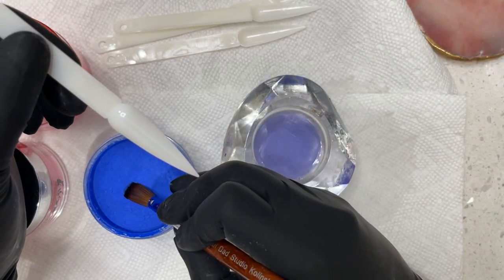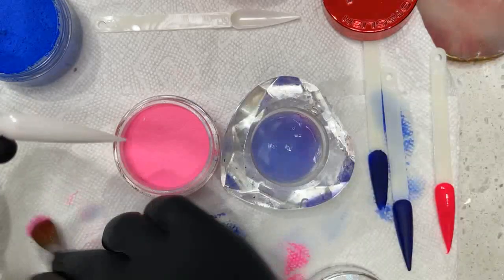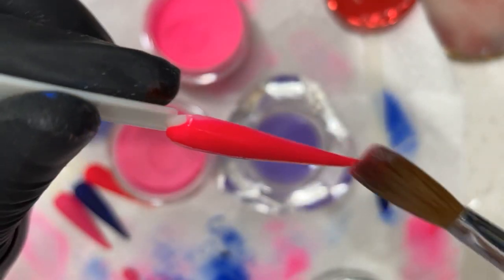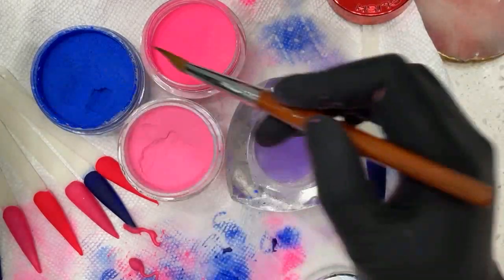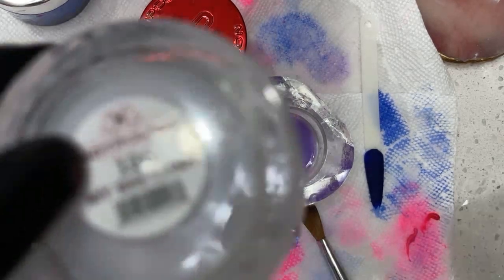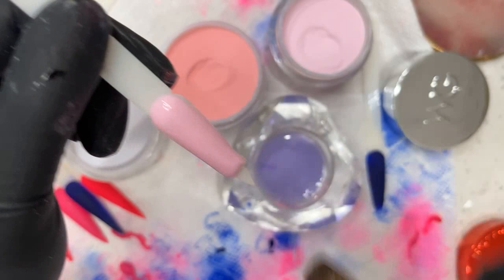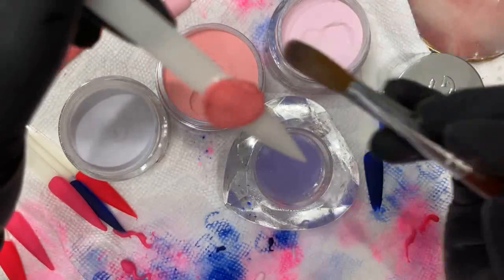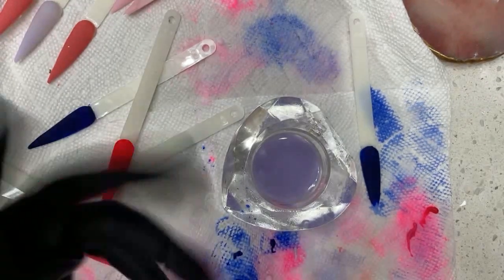What the difference in monomer setting speed.Why is it important to identify what the best speed for